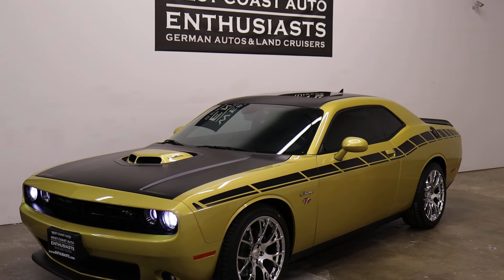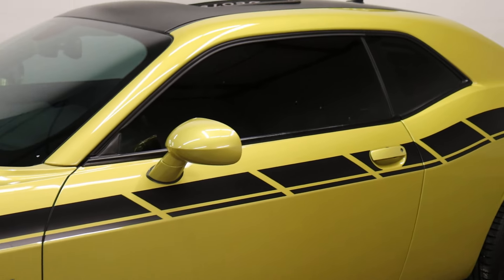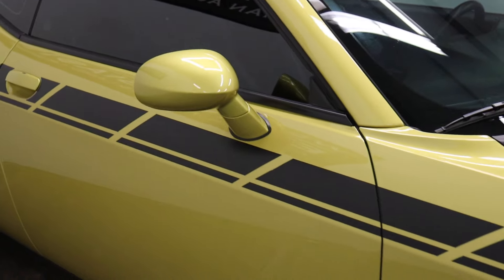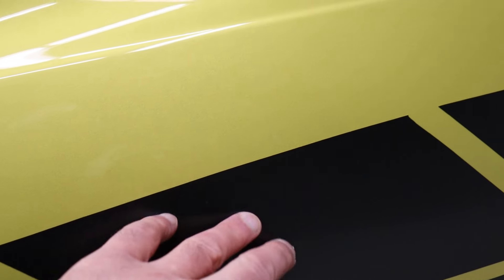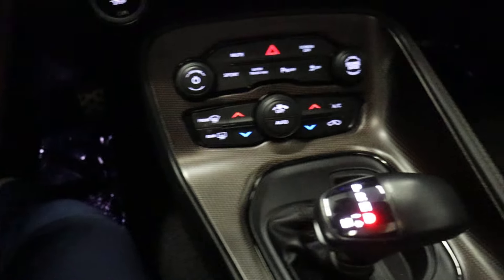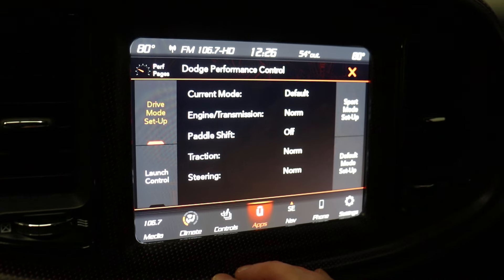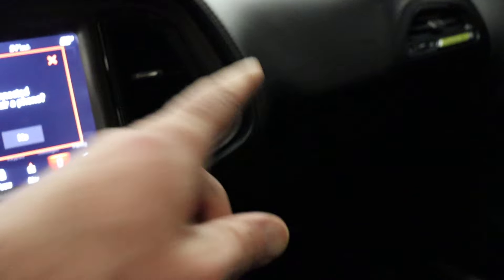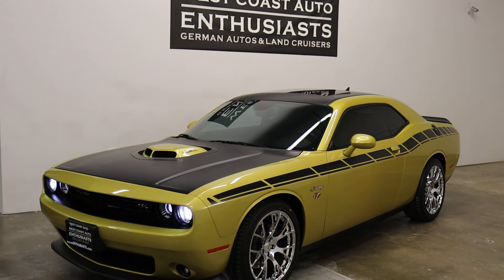2020 Dodge Challenger R/T 50th Anniversary Edition in Gold Rush Paint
We received this 2020 Dodge Challenger from a longtime customer of ours. He purchased this Challenger to do some modifications and decided to sell it to invest in Real Estate. Our customer added a Custom Vintage Inspired Race Stripe, Vintage Challenger Badges, and 20 inch Hellcat SRT Wheels. This Dodge Challenger had an MSRP of $45.6k with over $9k in optional equipment including Customer Preferred Package 28F, Dodge Performance Pages, SRT Track Experience, 50th Anniversary Edition, 50th Logo Alcantara Seats, Power Sunroof, Shaker Intake/Hood, and more. This Dodge Challenger is 67 out of 70 50th Anniversary Edition Challenger R/T's ever made. There is minor damage showing on the CarFax Report which was a dent next to the fuel cap. We have included an image of the damage before our customer had repaired it for reference. Our customer had his Paintless Dent Repair Company repair the dent with virtually no signs of it being repaired. We currently have this Dodge Challenger listed on our website for $36k. Oregon Dealer 2394